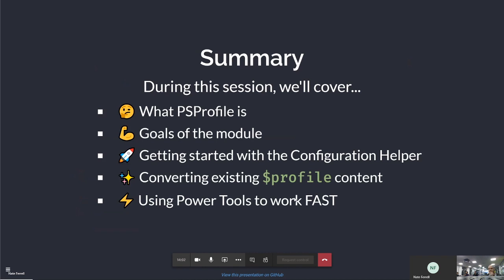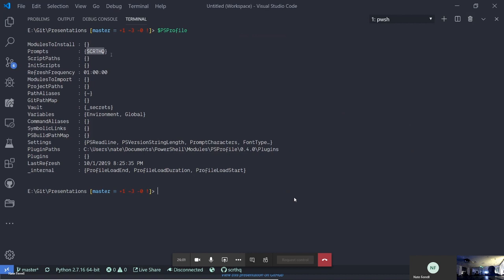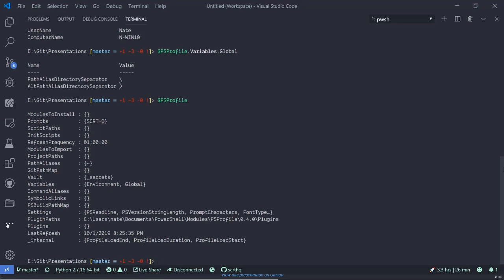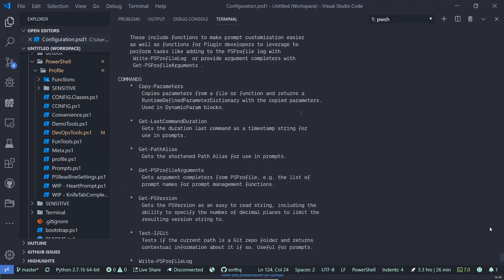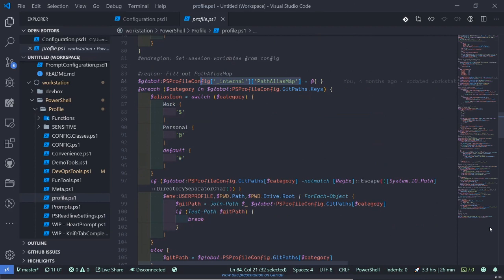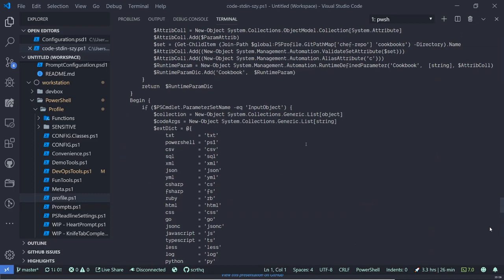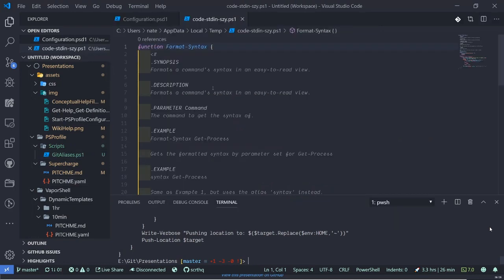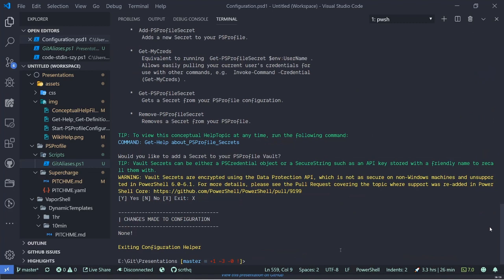PowerShell: Supercharging your Productivity with PSProfile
Nate Ferrell - SoCal PowerShell usergroup